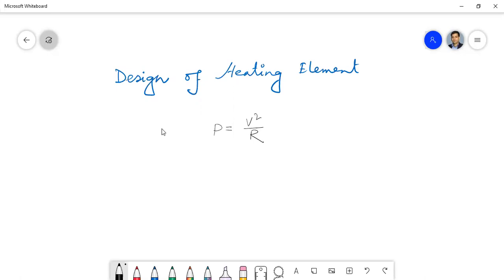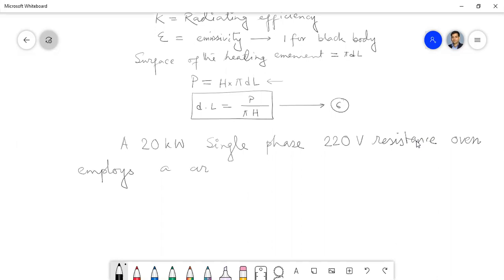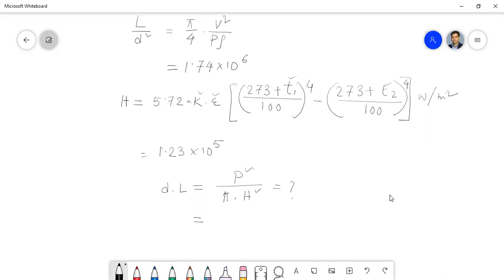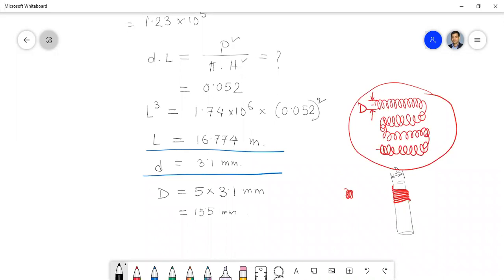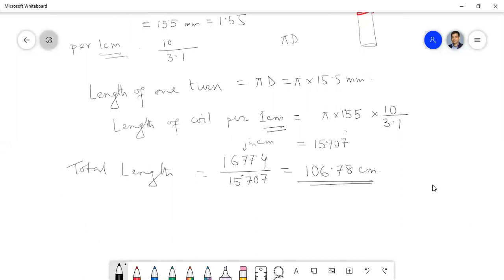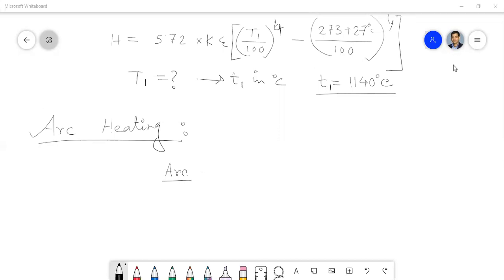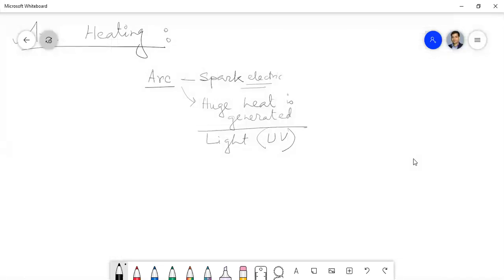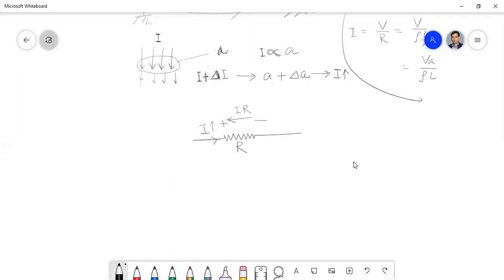Electric Utilization class on 09 04 21